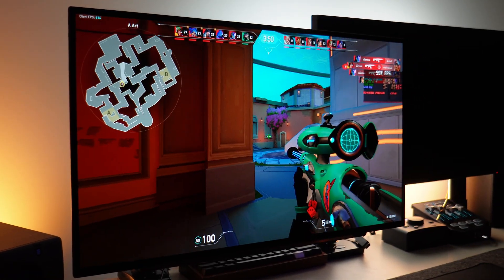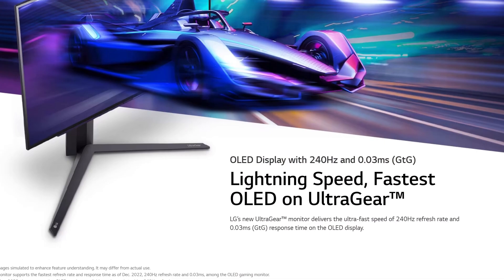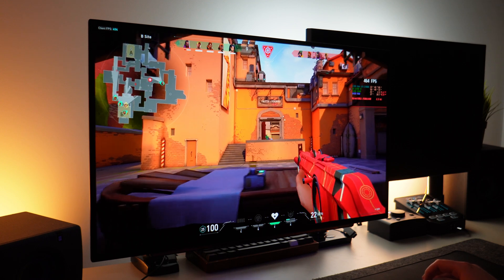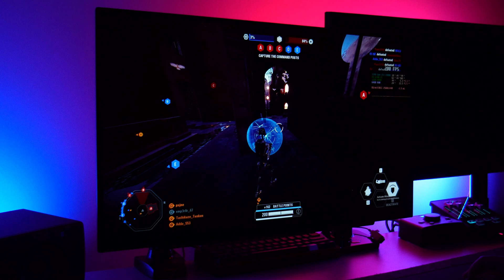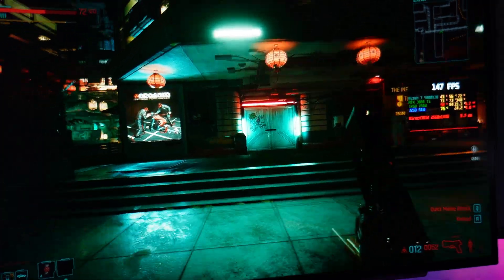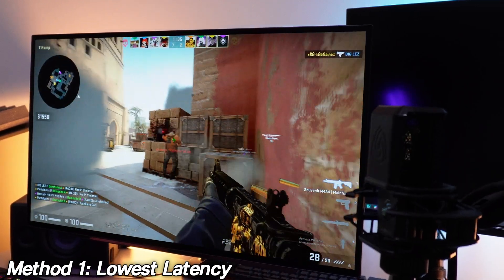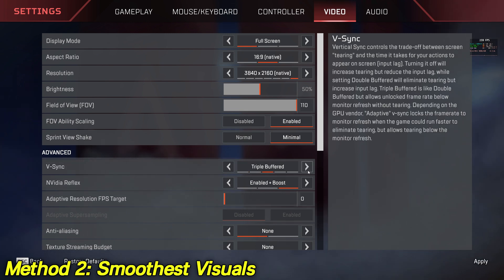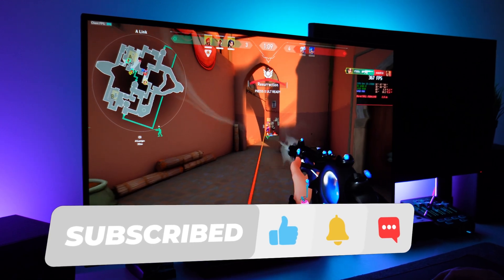Want the LOWEST LATENCY possible? Here it is! (OLED 240hz)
Trying out the LOWEST LATENCY possible with LGs NEW 240HZ OLED Gaming Monitor!

In this video we will be showcasing the LG UltraGear 27GR95QE 240HZ OLED 1440p Gaming monitor, testing it out and tuning it further with latency and fps optimizations to experience the LOWEST possible latency in modern gaming (outside of using a CRT) to see just how good it really is and optimizations YOU can apply on your setups to increase fps in any game and reduce latency with windows optimization and best ingame settings for fps in 2023

The LG UltraGear OLED, OLED gaming monitor also known as the LG Ultra Gear 27gr95qe, 240hz OLED is one of if not the FASTEST gaming monitors new to the market in 2023, with ULTRA low response times of 0.03ms (gtg) bringing UNMATCHED pixel response times, this paired with 240hz refresh rate offers something truly special, if you can get past the small shortcomings this offers

You can find out more information from LG UltraGear and participate in competitions and promos like giveaways at the official LG UltraGear twitter

Timecodes:
0:00 - Intro to the 240hz OLED monitor
0:51 - Unboxing & Using the LG UltraGear 27GR95QE
1:21 - Specs of the monitor (240hz, OLED, 0.03ms response)
2:10 - Setting up the monitor properly (brightness ect)
3:16 - Initial impressions & latency benefits
4:45 - HDR content impressions
5:05 - Something to be mindful of (text fringing)
5:47 - aiming and motion impressions
7:55 - The 2 methods i would use to setup this monitor
8:24 - Setting up the monitor for the LOWEST latency possible (Best in-game settings for fps)
10:14 - Setting up the monitor for the SMOOTHEST gameplay (g-sync/freesync, vrr..)
11:32 - Setting up HDR in windows for gaming
11:51 - Thoughts on the LG 240HZ OLED gaming monitor

Bowl Of Flour - OTE
Purple Corals - Midnight Cycler
Last Odyssey - ELFL
Creatio Ex Nihilo - Ave Air